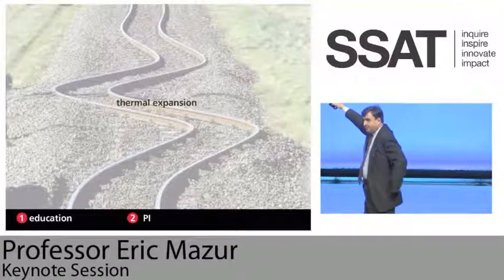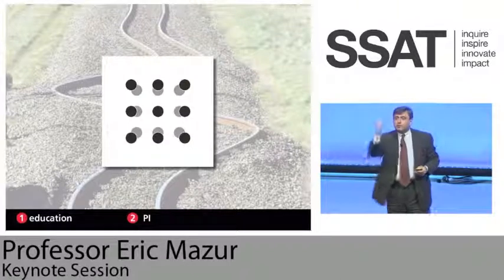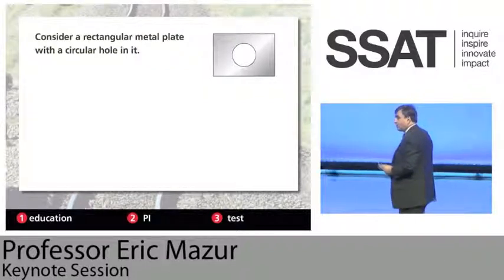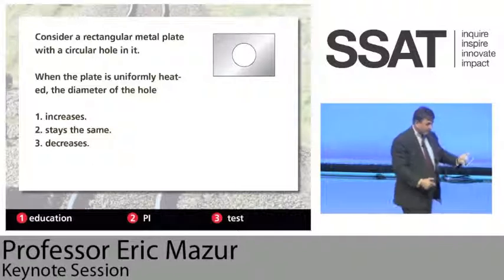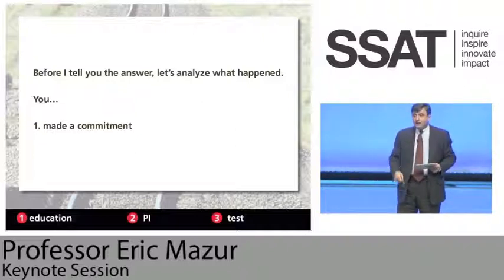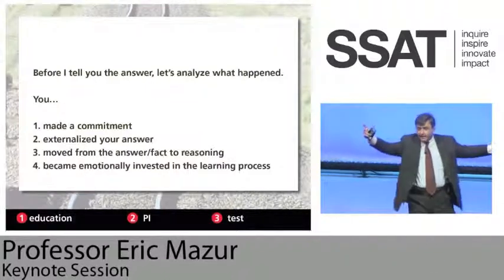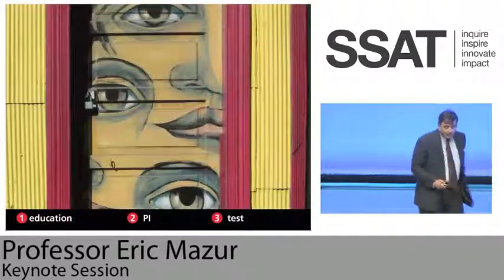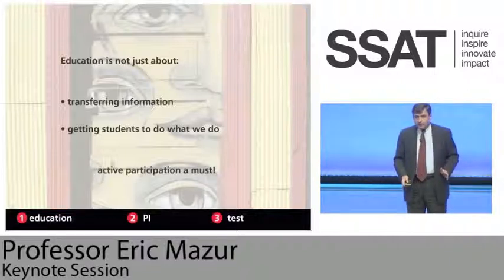Eric Mazur question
Extract from Eric Mazur's keynote presentation at SSAT's National Conference 2012 in which he asks a (thermodynamic) question of the audience in an attempt to give them a flavour of the flipped classroom model - peer instruction - justifying answers.